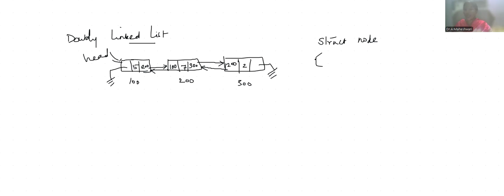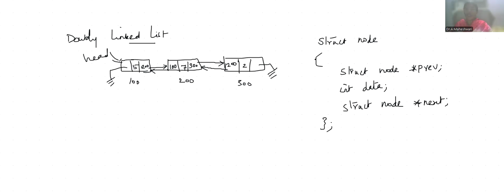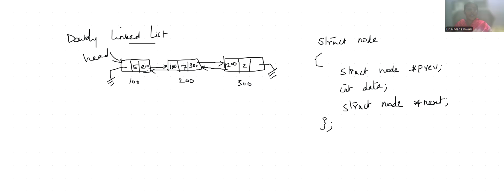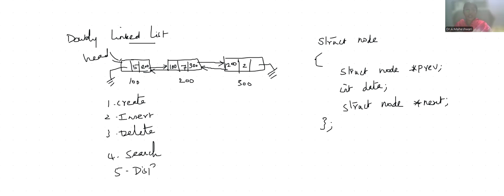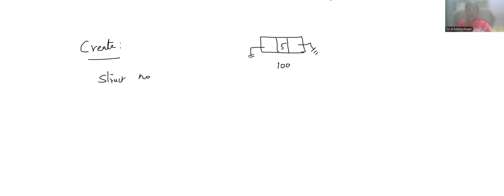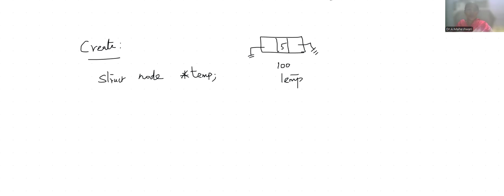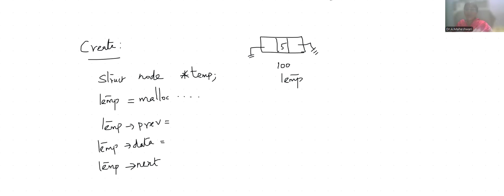Doubly Linked List Creation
mathematical introduction
learn in peace